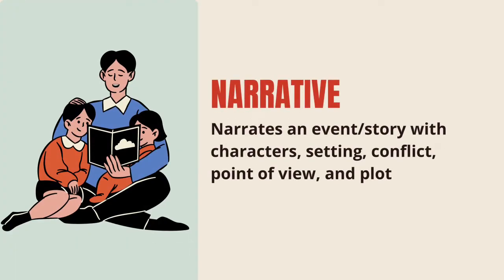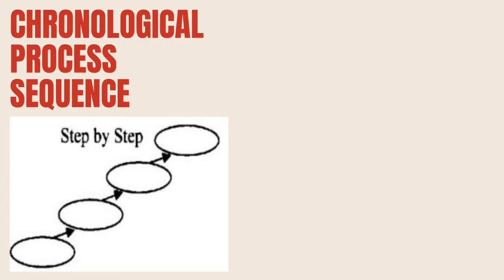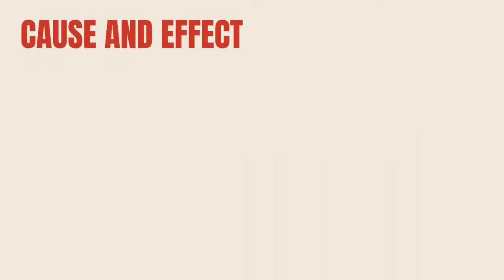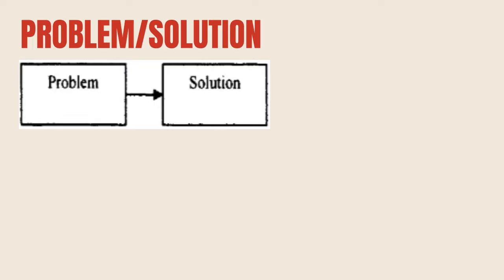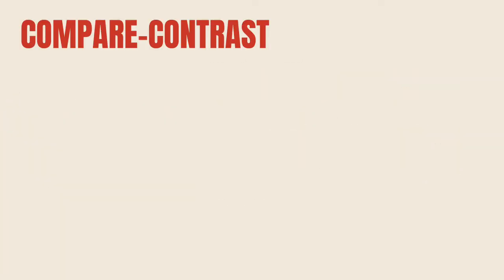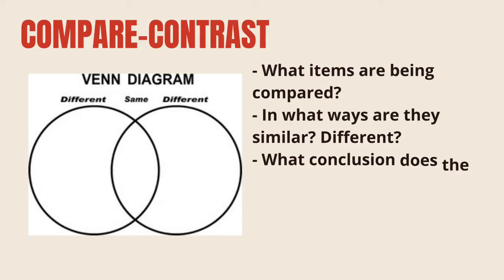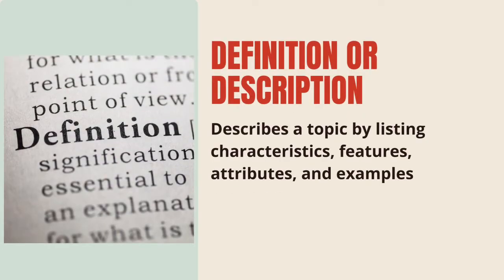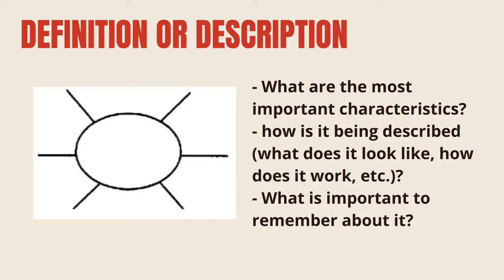Academic Text Structures with Graphic Organizers - English for Academic and Professional Purposes